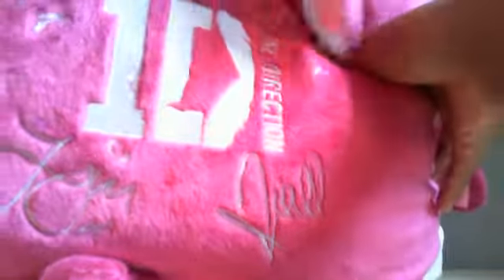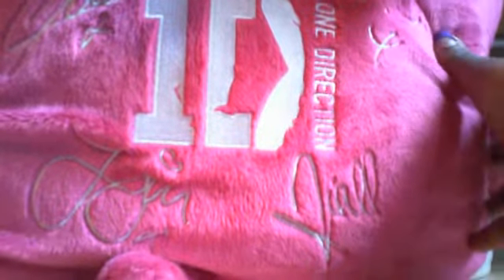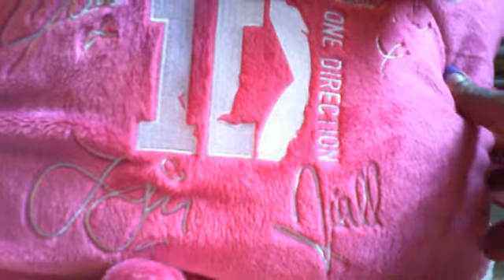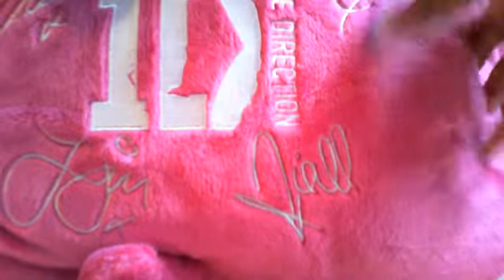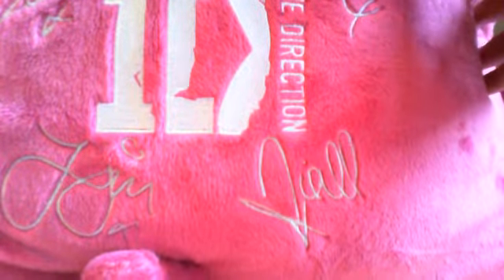ONE DIRECTION PILLOW PET GIVE AWAY !!!!!!!!!!!!!!!!!!!!!!!!!!!!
HOW TO ENTER:
and comment why you need one and how much you like or love one direction